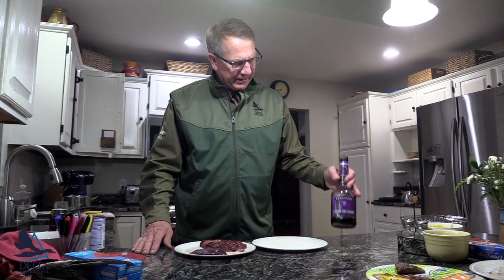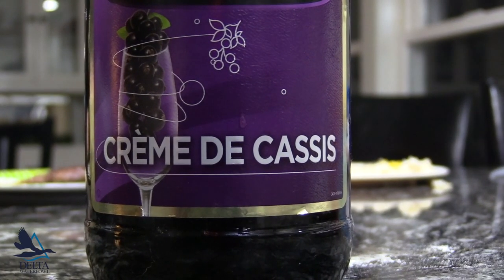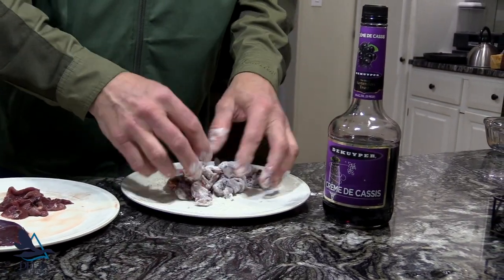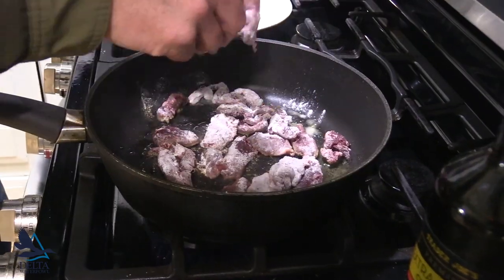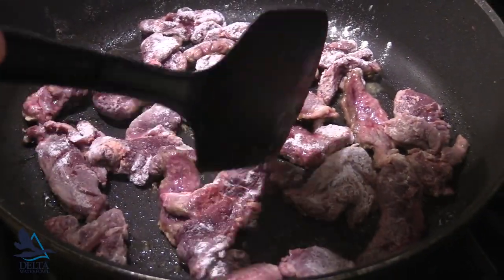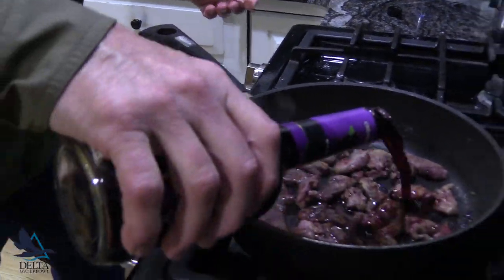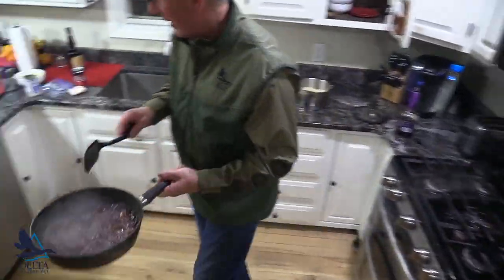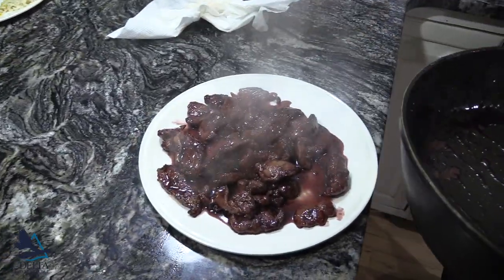Duckology with Dr. Frank - Ducks in Cassis